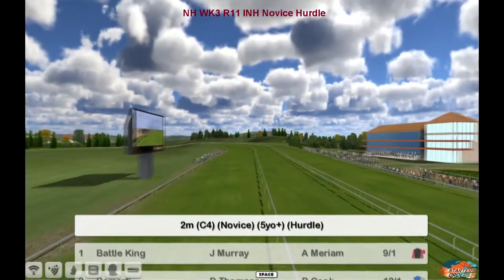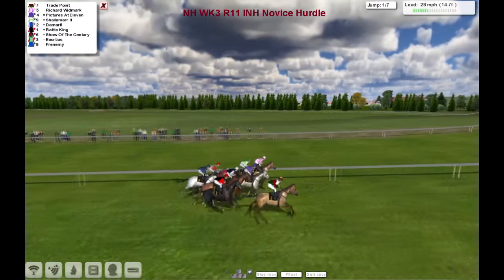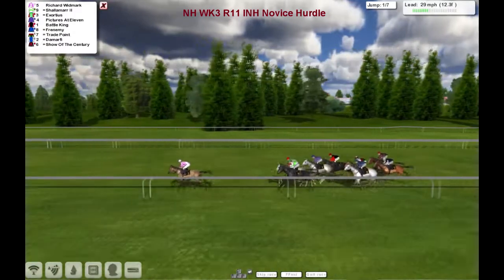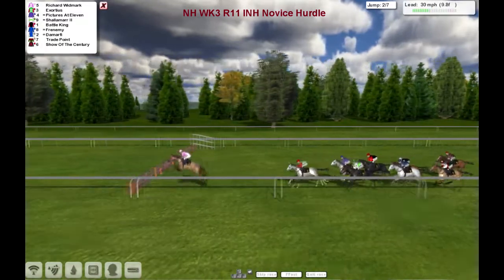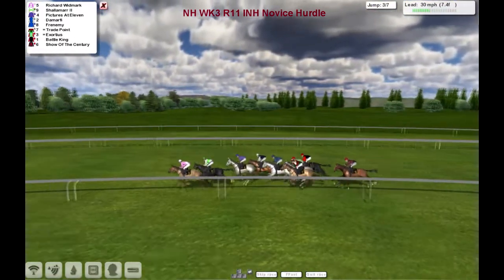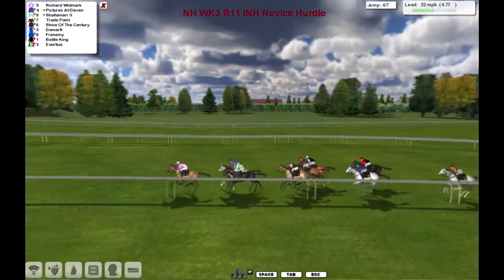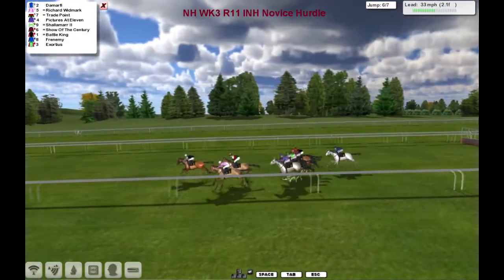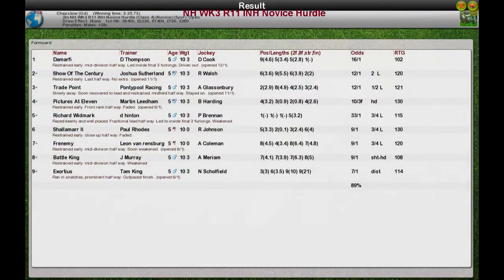NH WK3 R11 INH Novice Hurdle